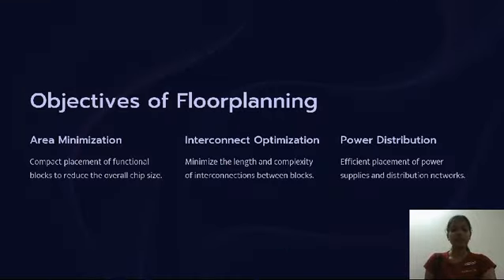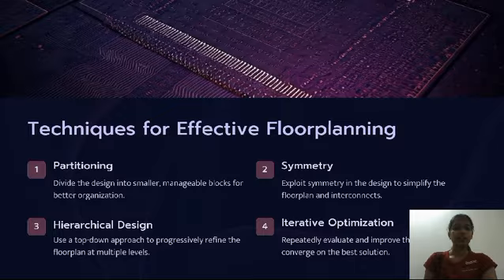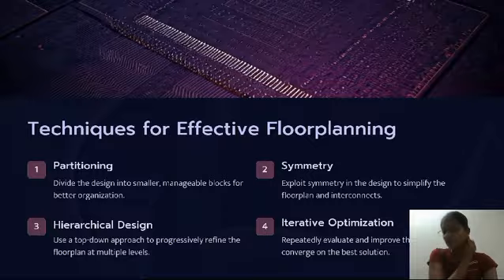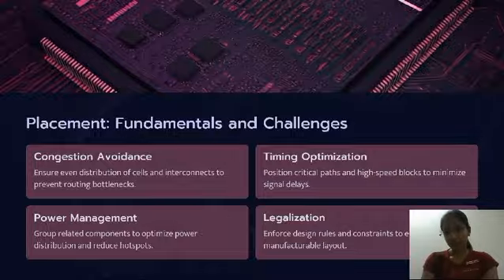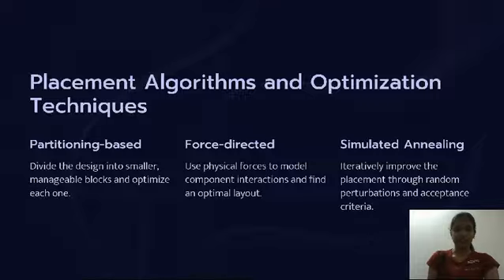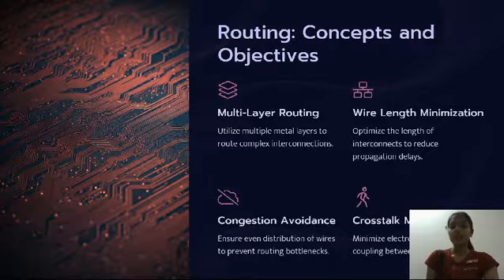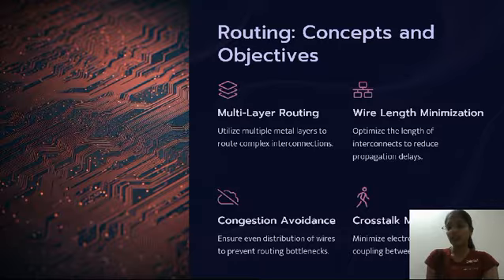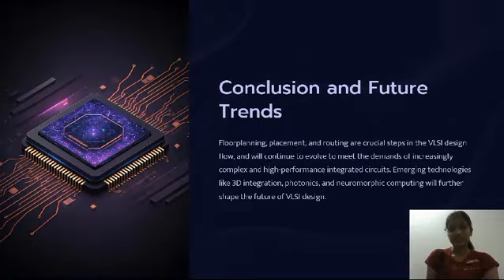4 November 2024